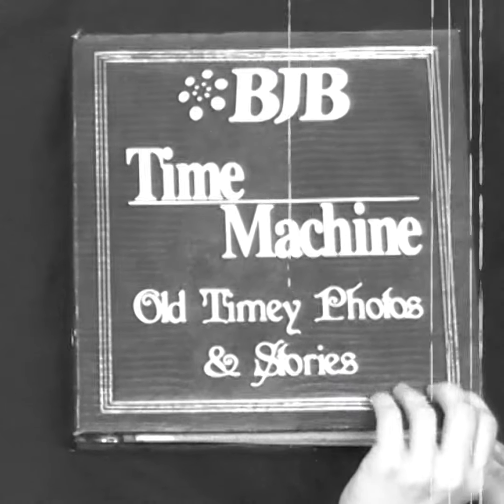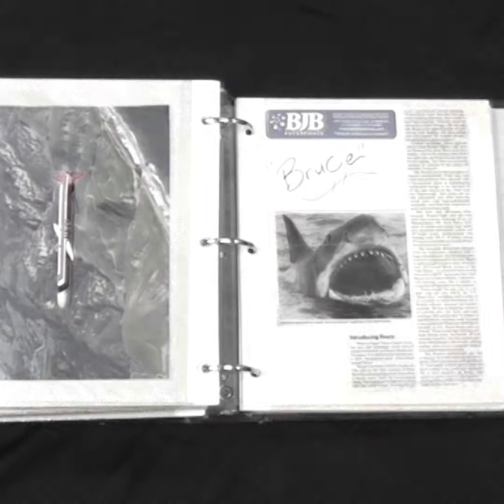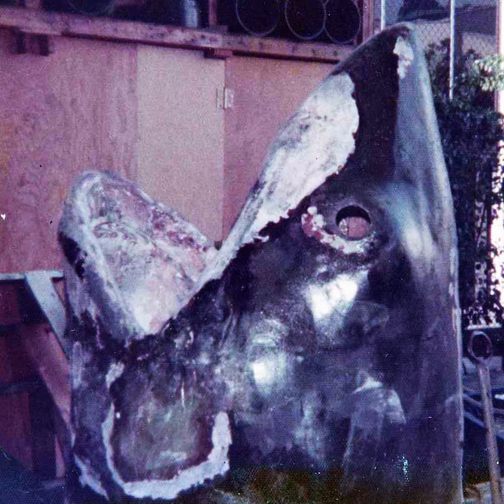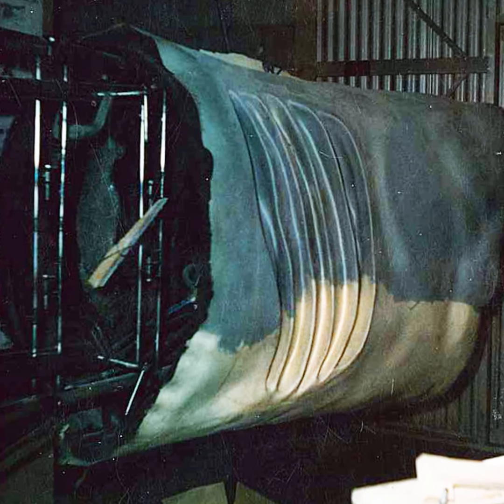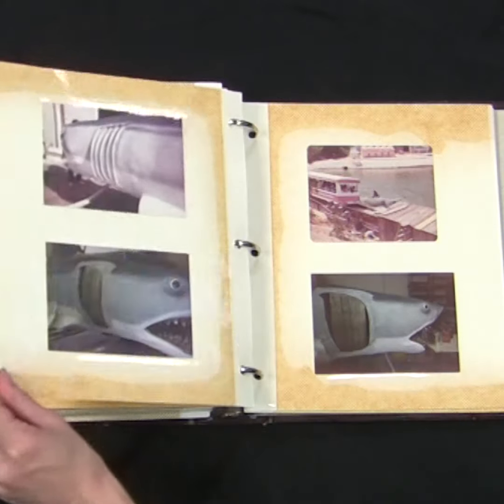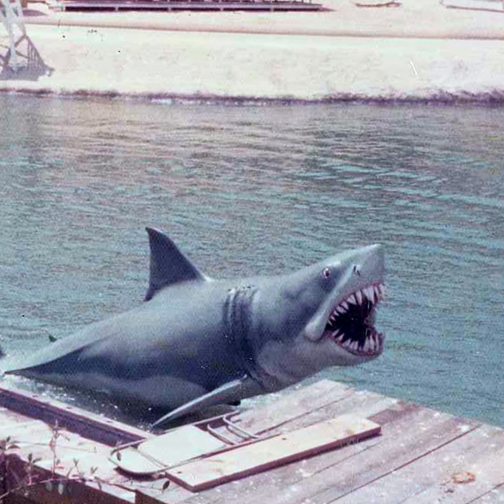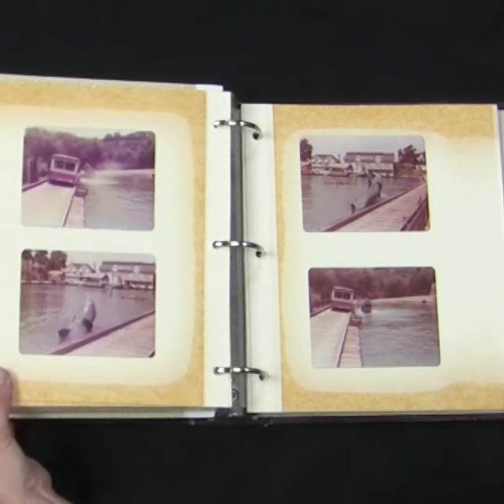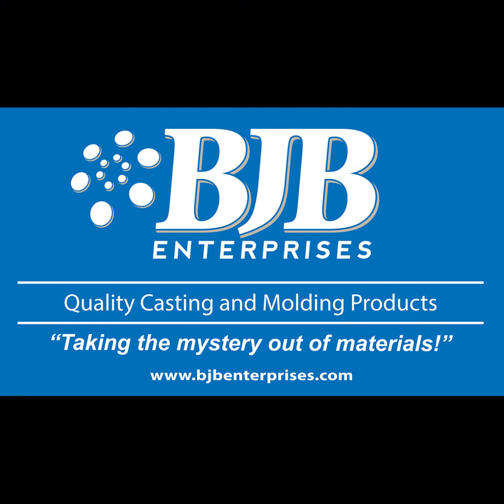Bruce: The Jaws Shark True Story!!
Join us as we take a trip back in BJB's Time Machine to learn how "Bruce" the mechanical shark came to life using BJB's high performance polyurethane materials.